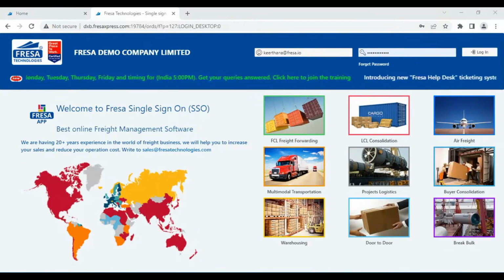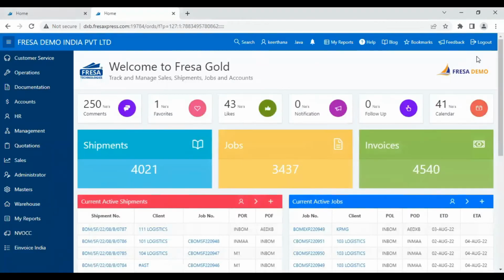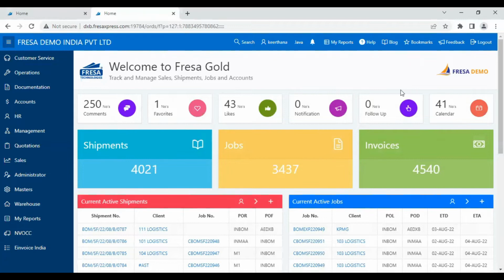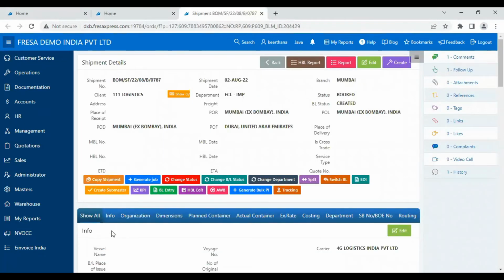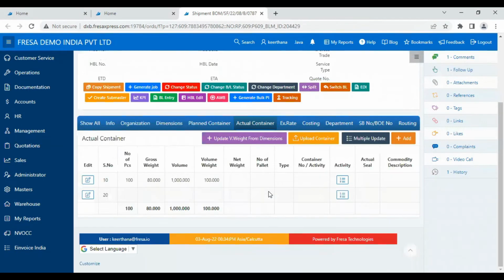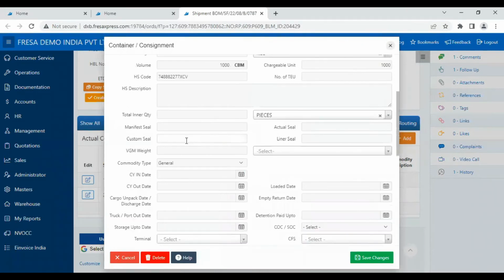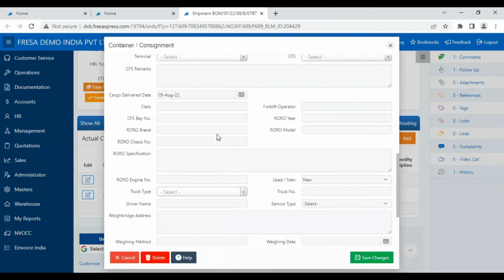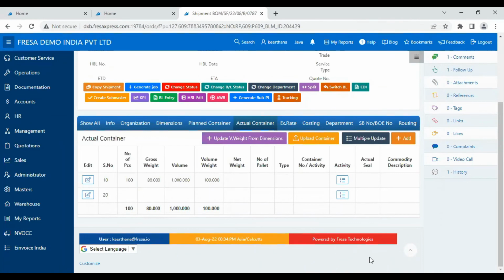Steps to add Cargo Delivered Date in Container/Consignment to a Shipment in Fresa Application